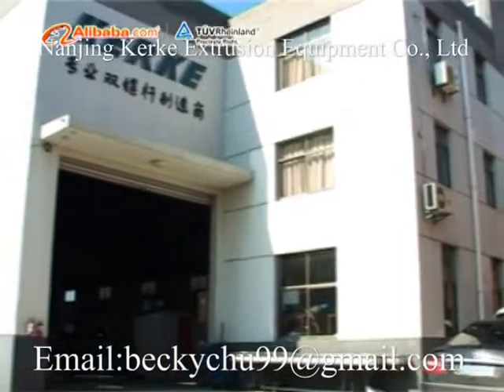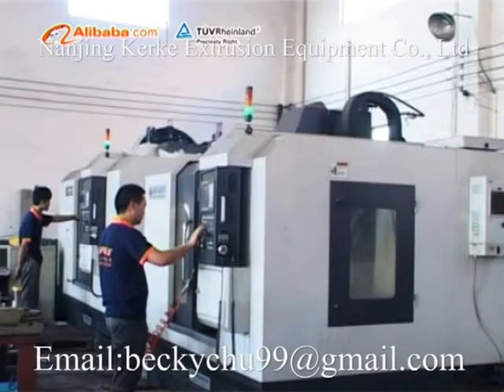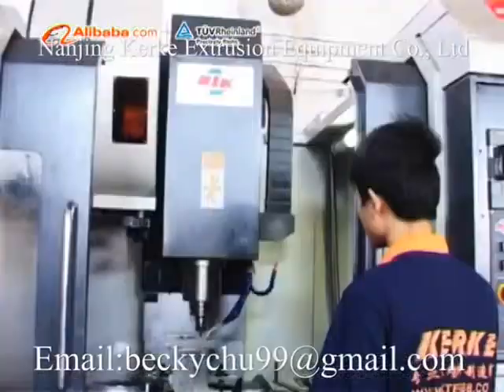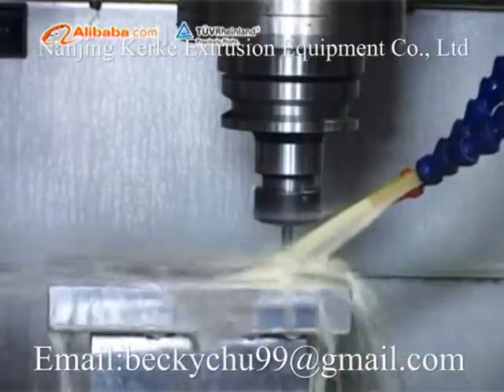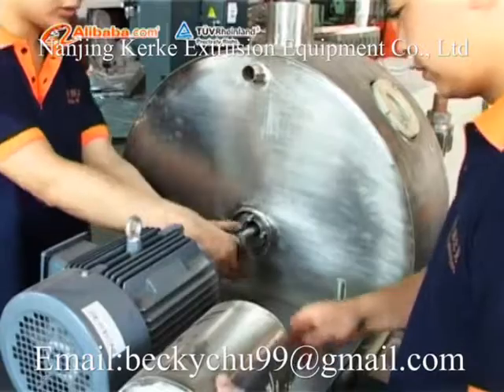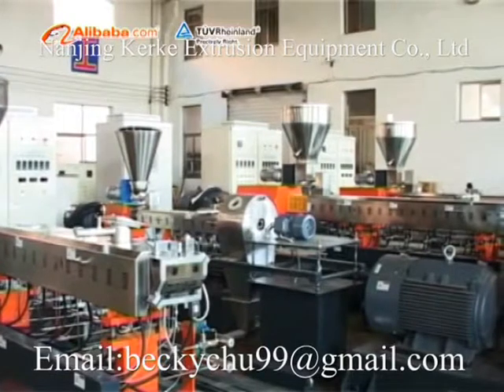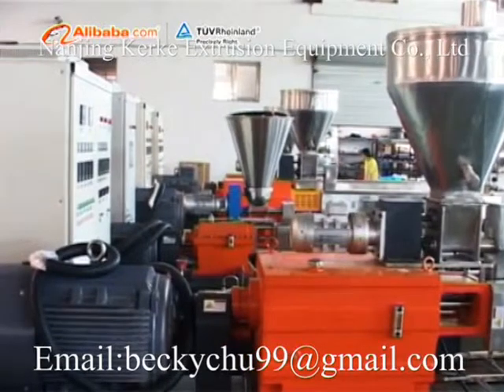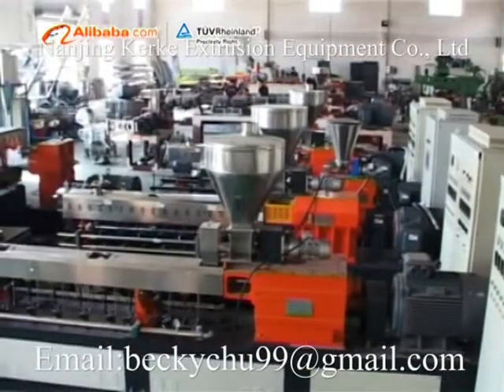compounding and filler masterbatch Co-rotating parallel twin screw pelletizing extruder plant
Becky C
Nanjing Kerke Extrusion Equipment Co., Ltd is a comprehensive manufacturing and trading company in China. our company is a professional manufacturer of high quality pelletizing extruders for coloring /dyeing and masterbatch production, as well as plastic modification and compounding，plastic recycling. Innovative machines are built as per the concept of durability, high efficiency and economical power consumption.

We carry out a strict quality management system in accordance with CE requirements. There are over 100 styles of extruder and extruder spare parts and we also can customize for customers' various requirement for extruder spare parts. Our annual production capacity is 200 sets plastic extruder in domestic country! And we also have OEM ability in pelletizing plastic extruder industry in consistence with specific requirement from both national and international customers.

Moreover, we are pleased to introduce our company as one of the leading exporters of parallel twin screw extruder in China.
Our machine types:
1. Co-Rotating Parallel Twin Screw Pelletizing Extruders2. Single Screw Pelletizing Extruders3. Die Face Cut (Air Cooling) Pelletizing Extruders4. Double Stage / Double Degassing Recycling Extruders5. Crushers, Mixers, Storage Tanks, Vibrators, Granulators, Blowers6. Extruder spare parts

We are looking forward to establishing long-lasting business relationships with you in the near future.